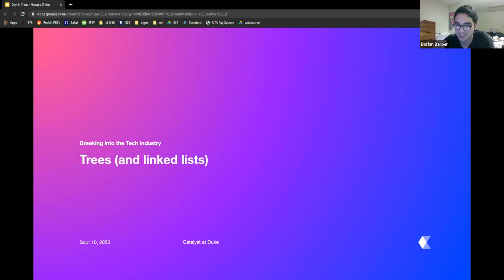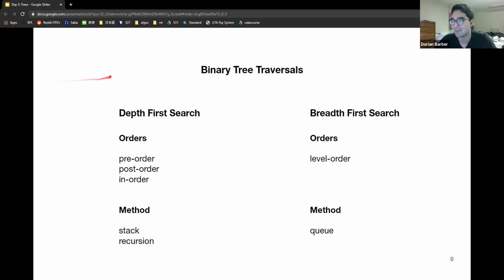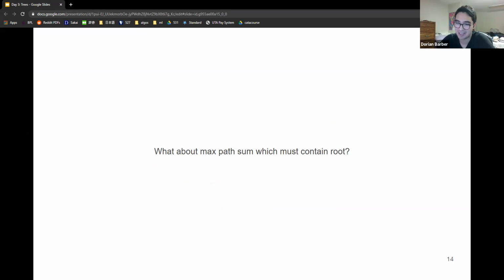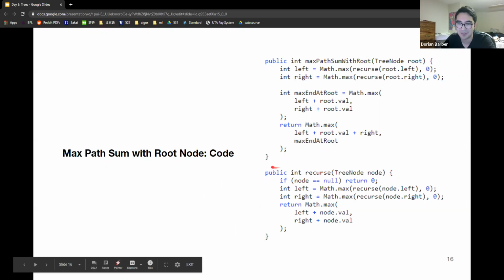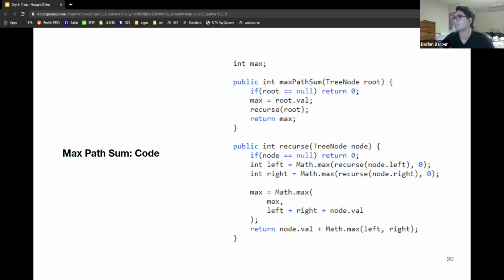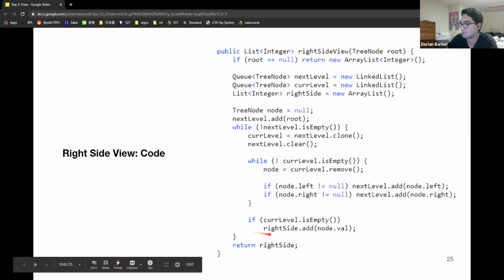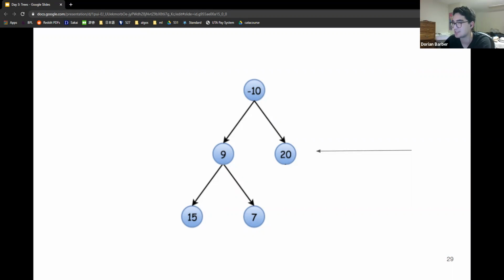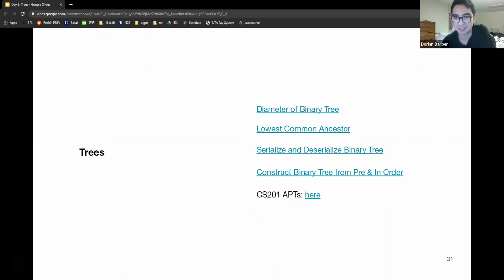SWE Class 4: Trees and Linked Lists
The fourth Software Engineering class in our course Breaking Into The Tech Industry 🚀